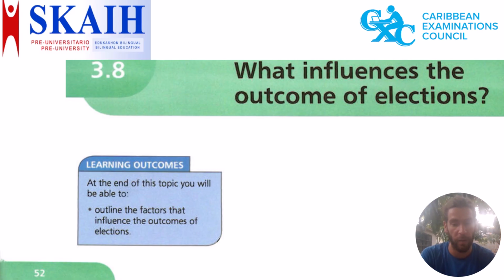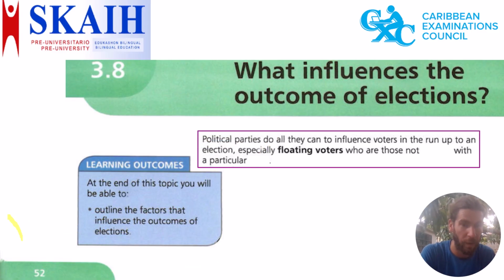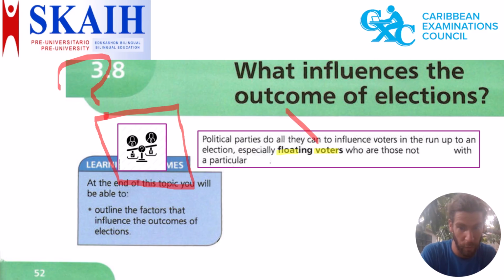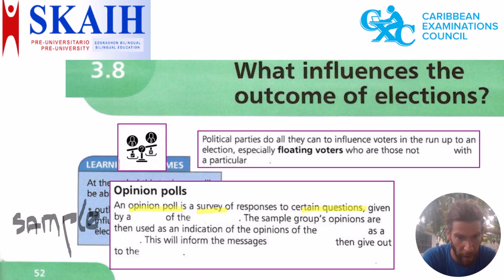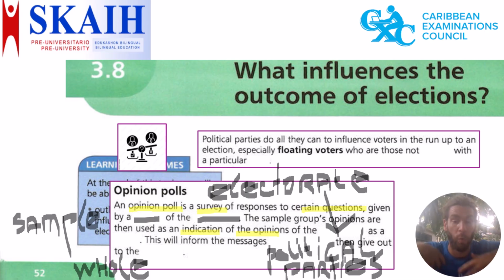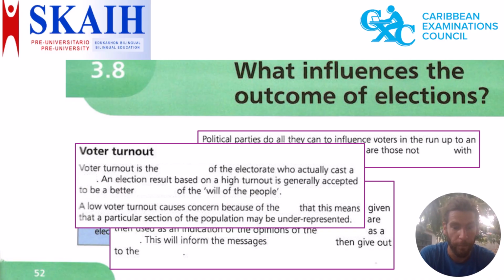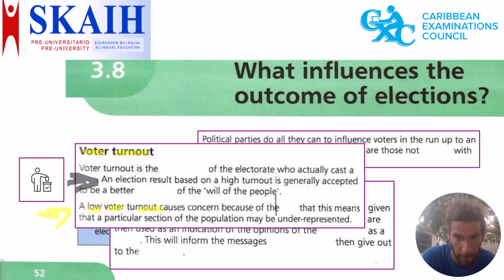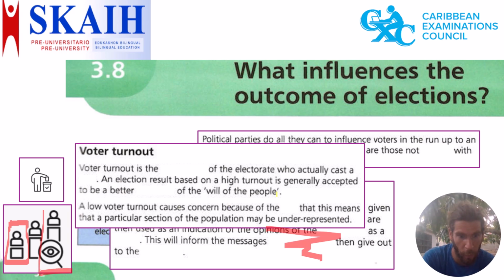What influences the outcome of elections (English and Papiamentu Subtitles)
I've added English subtitles manually, and subsequently I was able to add Papiamentu subtitles (and some other ones) automatically.